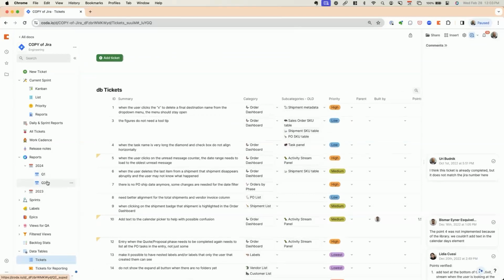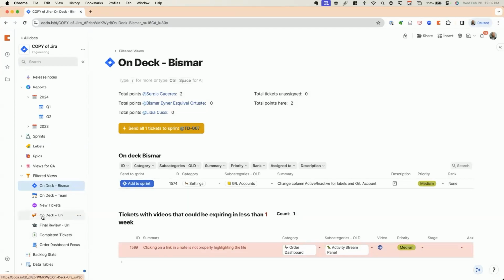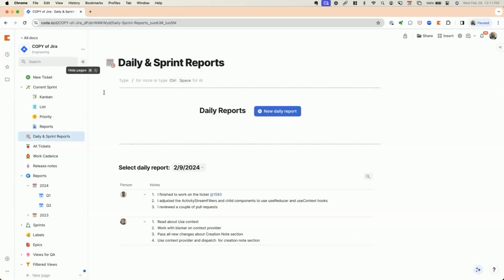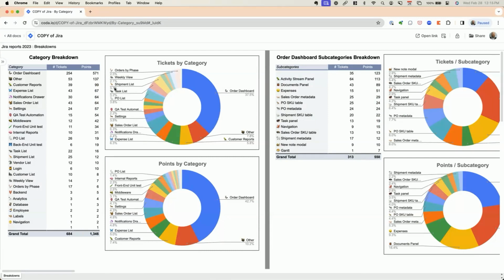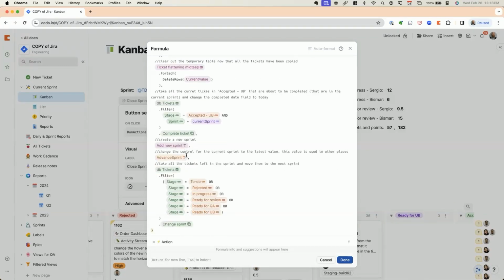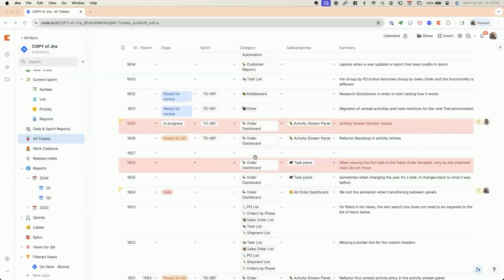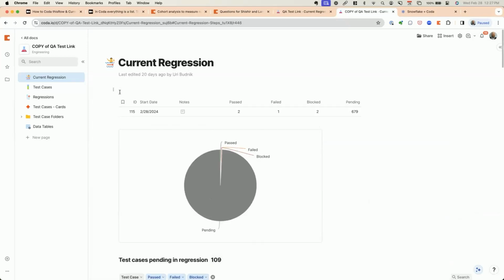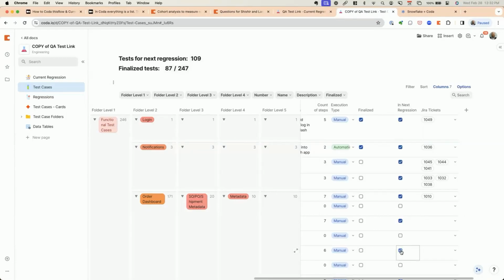How to replace Jira with Coda to prioritize, sort and filter your tickets Part 2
This is a continuation of a video on how to replace Jira with Coda from Uri Budnik, Head of Product Strategy at TradeDash

This walkthrough builds on top of Uri's original Coda doc. The extended functionality includes managing sprints, end-of-year reporting, QA, test cases, regression testing, and more.

Easily jump to sections in this video:
* Tickets database - 0:00
* Creating a new ticket - 1:31
* Viewing a dev's assigned tickets - 3:18
* Daily and sprint reports - 7:07
* End-of-year reporting - 9:47
* Adding a sub-task to tickets - 16:25
* Tracking test cases - 18:16
* Regression testing - 19:30
* Replacing Jira, Confluence, and more - 25:46